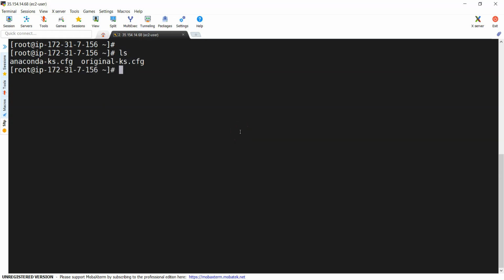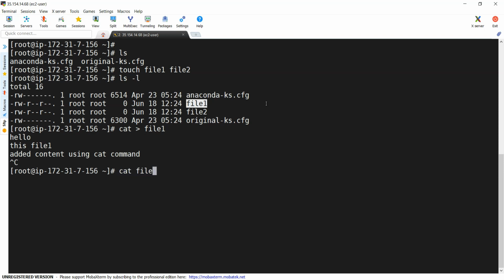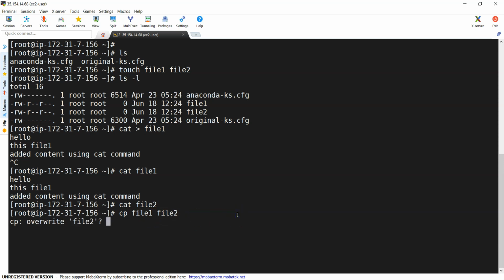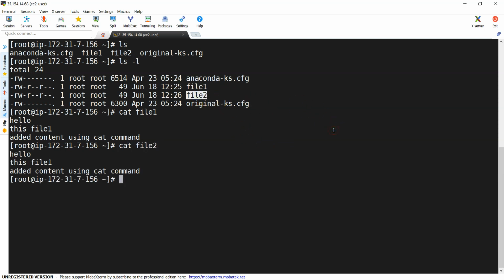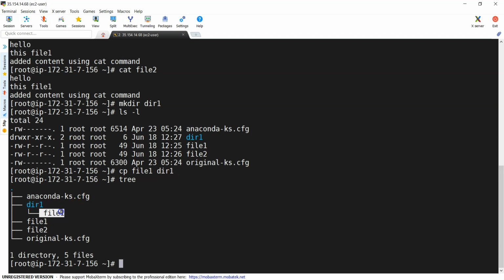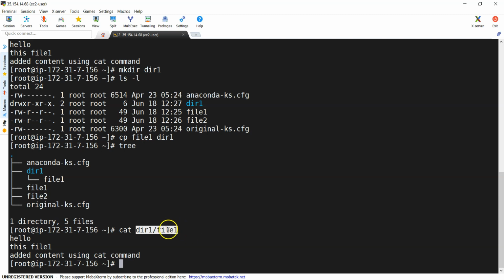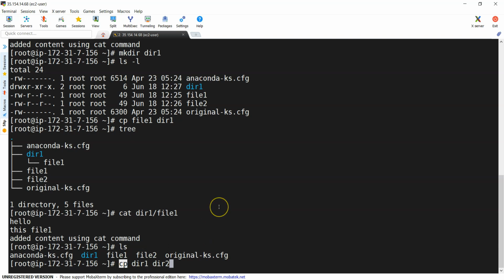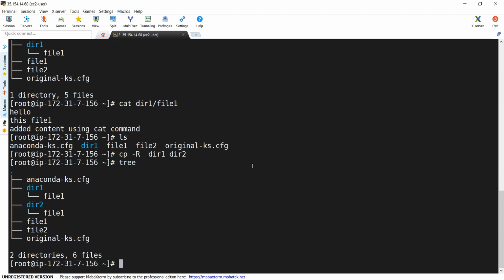#13 - Linux for DevOps - cp command to copy files or directories